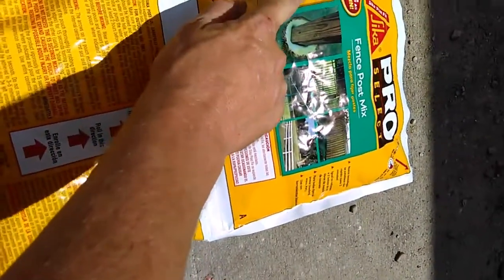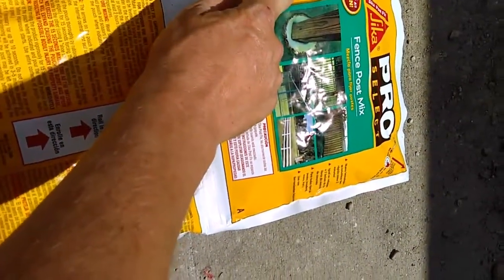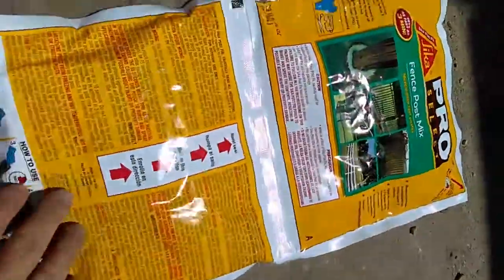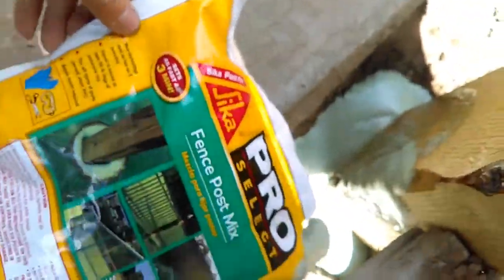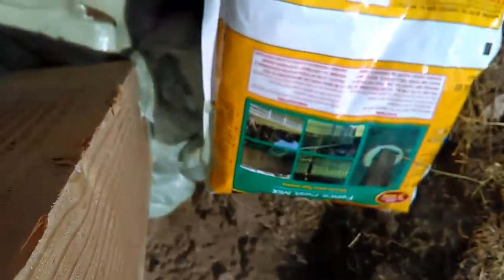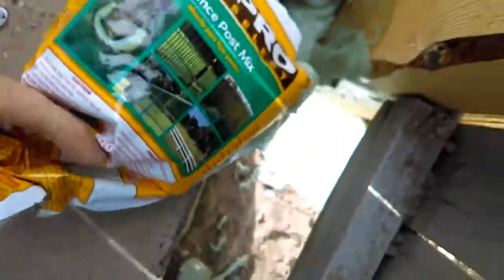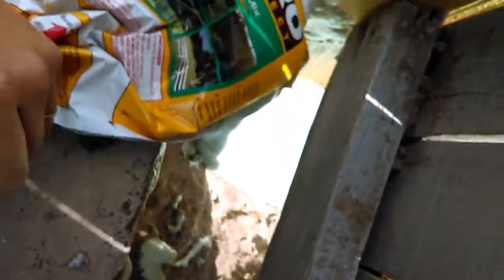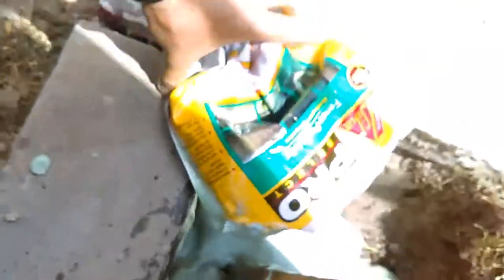Sika pro post foam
Foam for a 6 by 6 post. Use two bags.